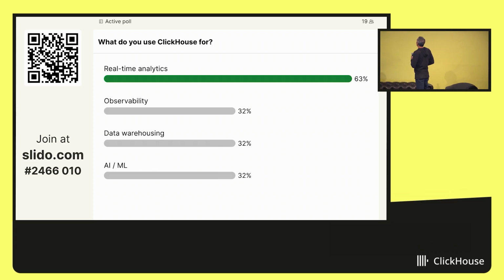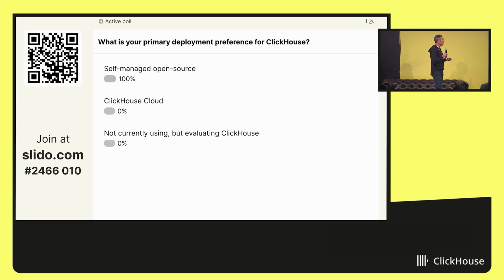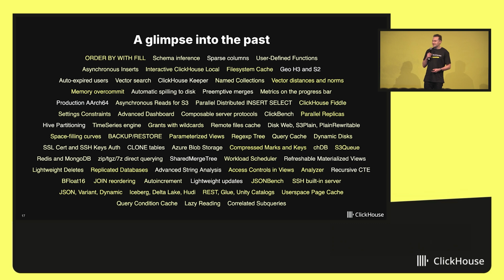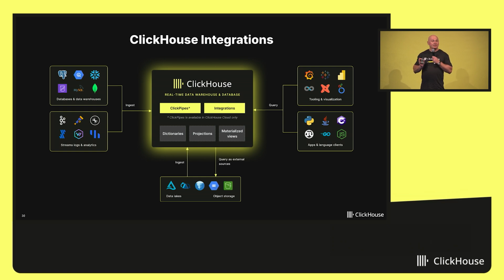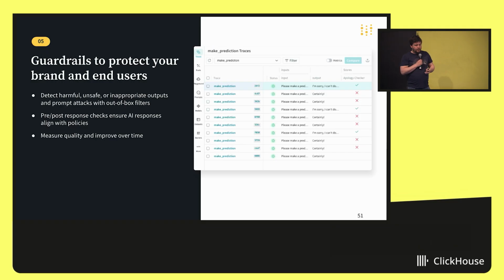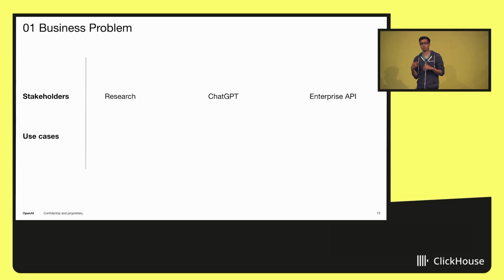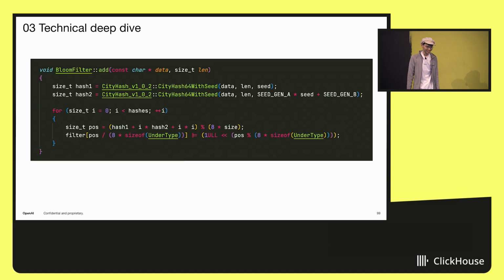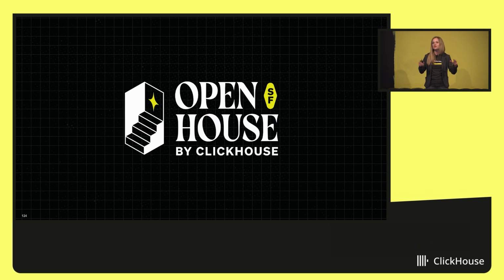ClickHouse Open House Keynote 2025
Keynote recording from Open House 2025, the ClickHouse user conference.

Aaron Katz, ClickHouse CEO, talks about the founding of ClickHouse, Inc. and the trajectory of the company.

Alexey Milovidov, ClickHouse CTO and the creator of the ClickHouse open source project, shares the origin story of ClickHouse.

Yury Izrailevsky, ClickHouse President of Engineering, and Krithika Balagurunathan, Head of Product for ClickHouse Cloud, dive into the details of ClickHouse Cloud.

Tanya Bragin, VP Product & Marketing at ClickHouse, covers the latest product announcements and product roadmap.

Thought-leading customers, including Lukas Biewald, Founder & CEO Weights & Biases; and Akshay Nanavati and Poom Chiarawongse from OpenAI, walk through their use cases and how ClickHouse helped them in their journey.